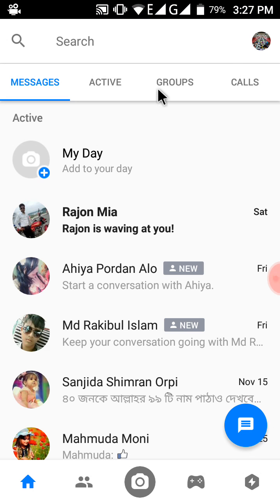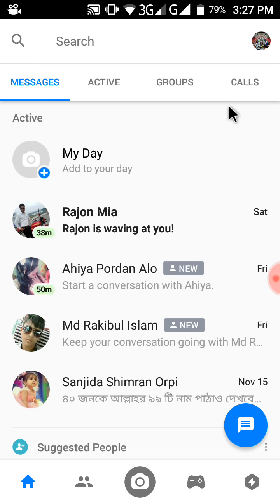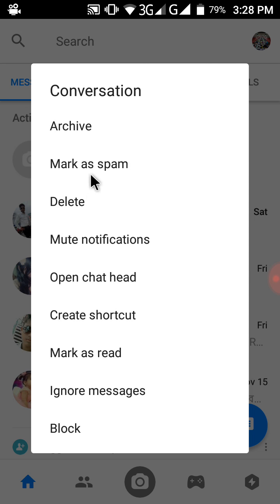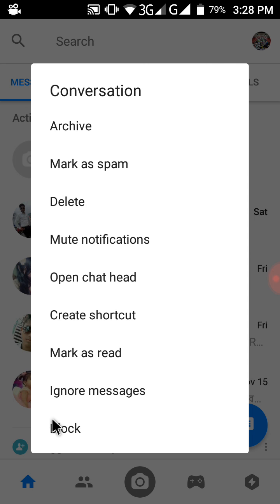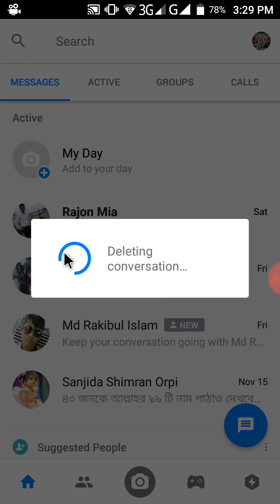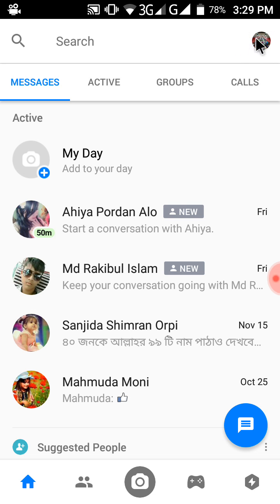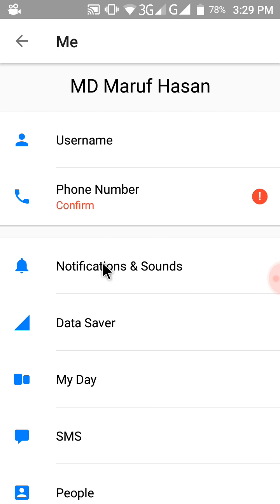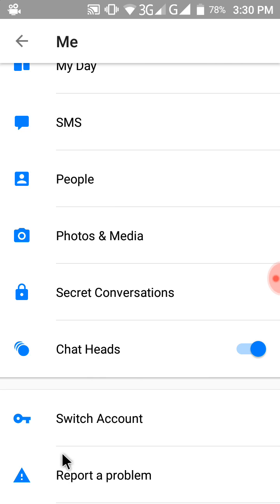Delete message from messenger by androids Phone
To know more visite the...